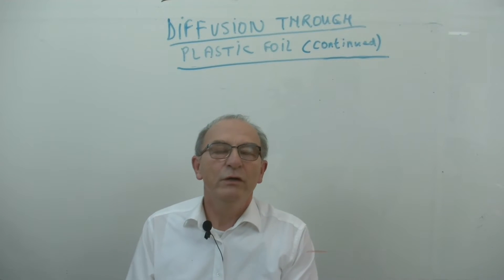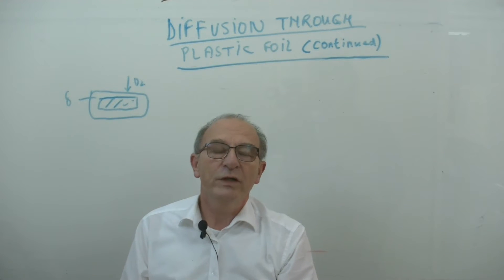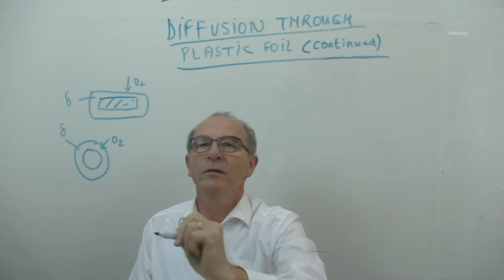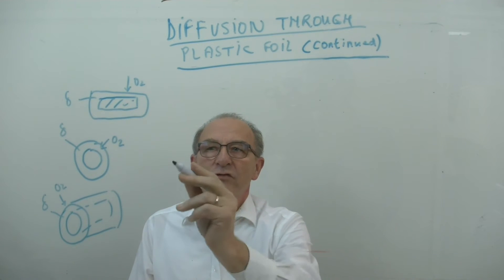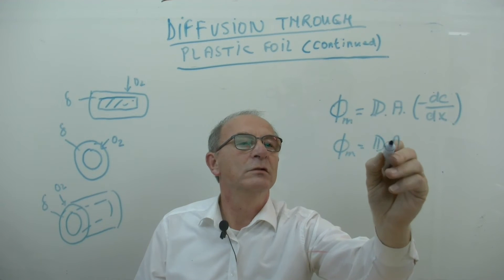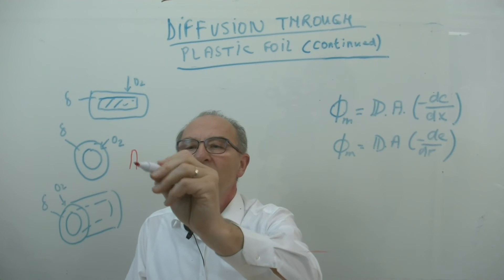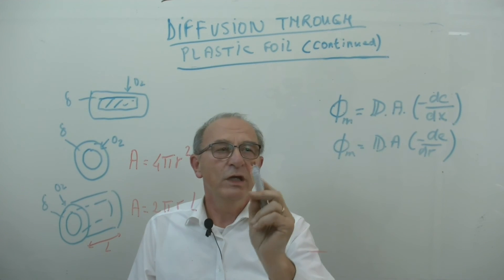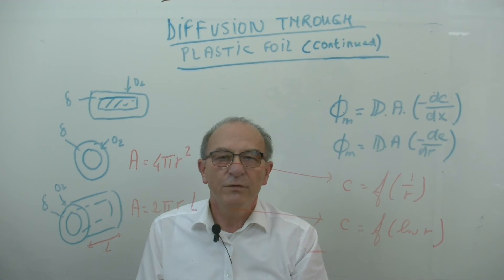TP101x 2015 4.2 DIFFUSION THROUGH A SPERICAL PLASTIC FOIL